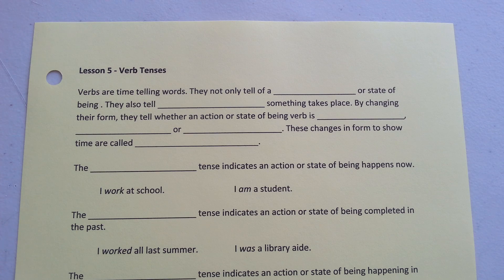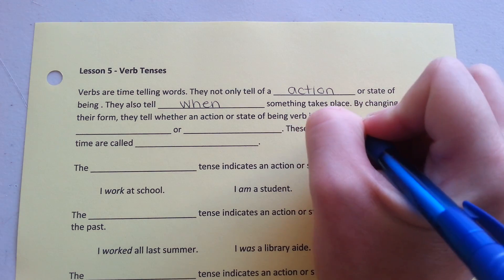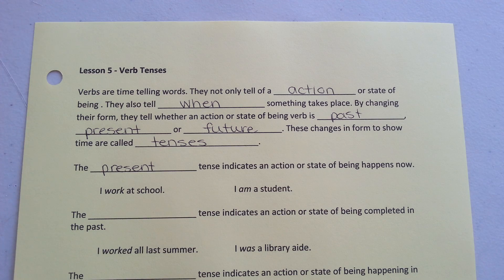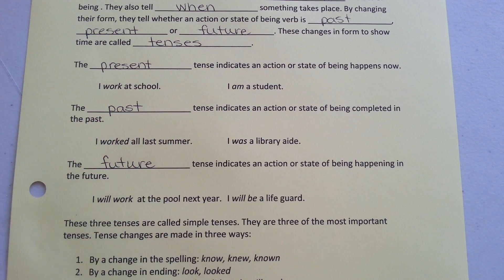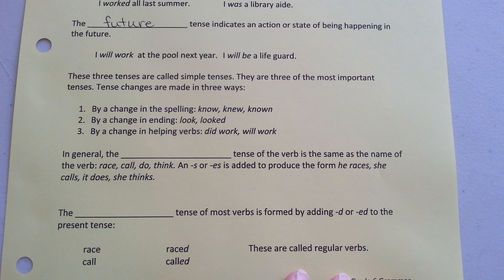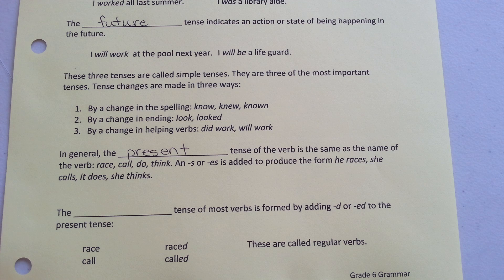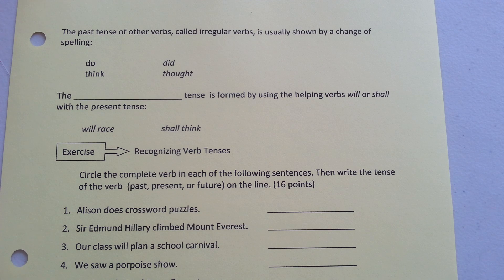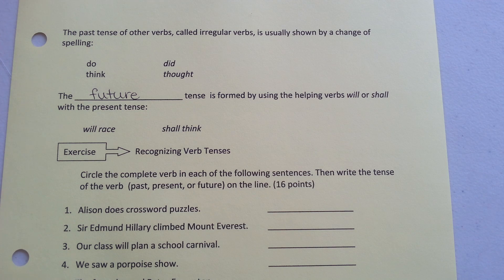6 verbs 05